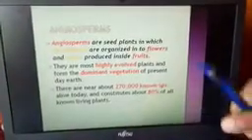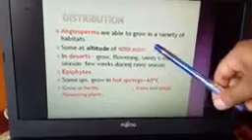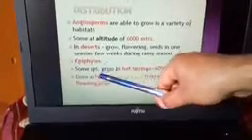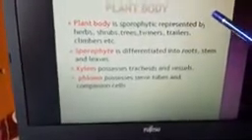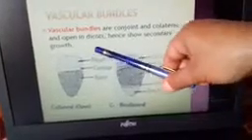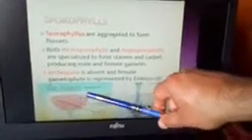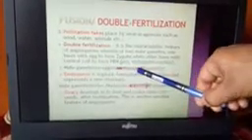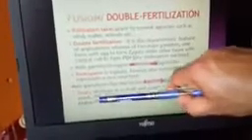Angiosperms-I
11th  Mir Riaz